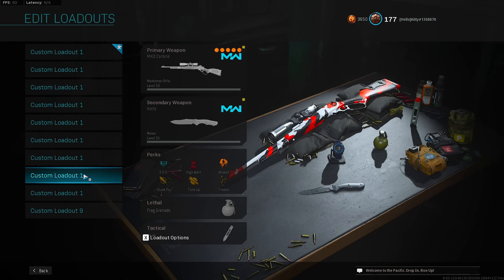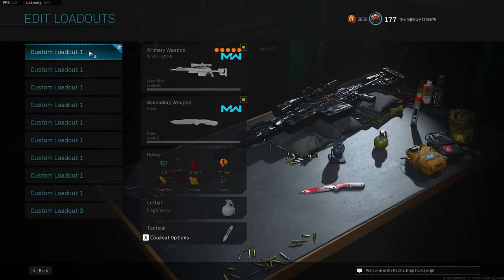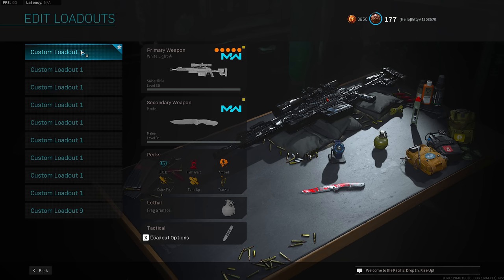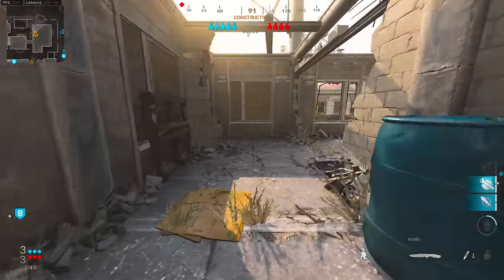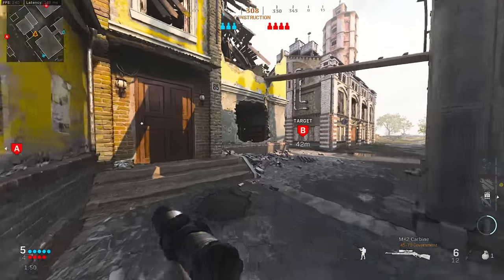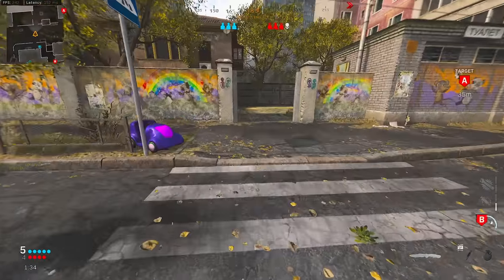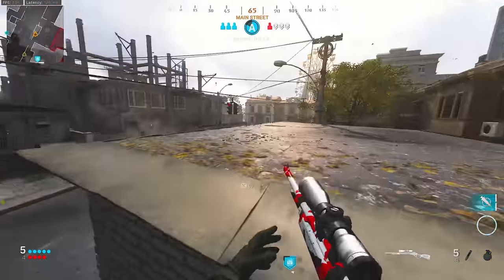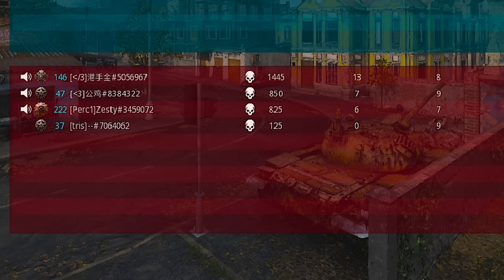using EVERY SNIPER makes people rage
Used all 7 snipers in 1 game of Modern Warfare... they were angry.

Call of Duty: Modern Warfare is a 2019 first-person shooter game developed by Infinity Ward and published by Activision. It was released on October 25, 2019, for Microsoft Windows, PlayStation 4, and Xbox One.

Call of Duty: Warzone is a free-to-play battle royale, which was released on March 10, 2020, for PlayStation 4, Xbox One, and Microsoft Windows.